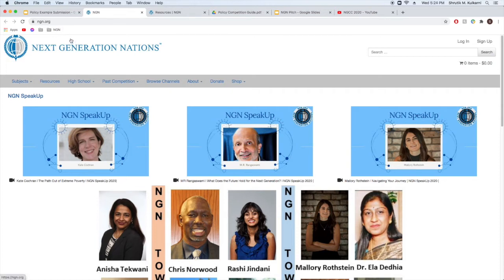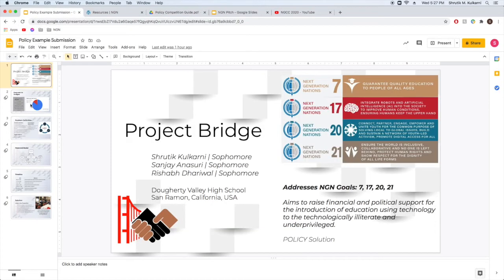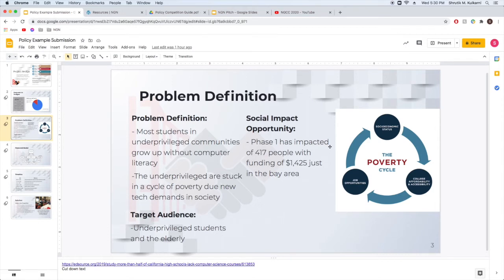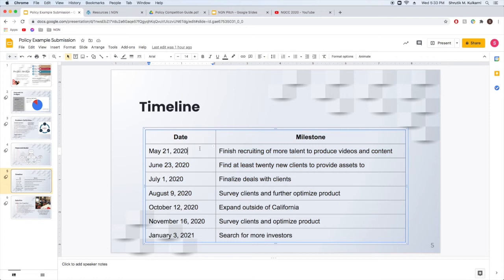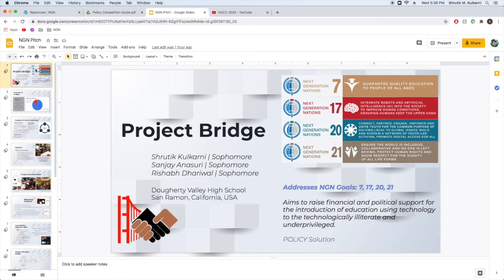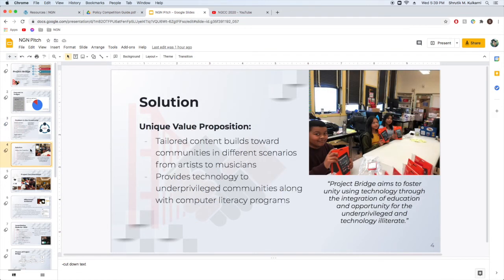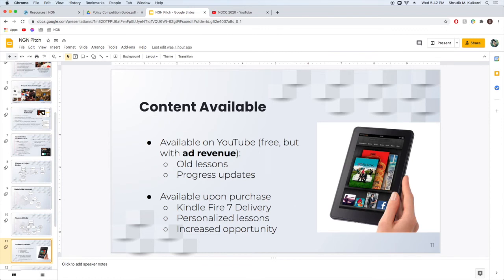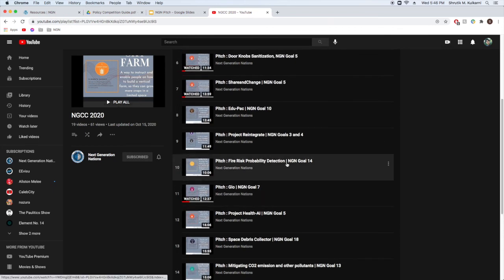NGCC Training : Policy Competition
Hey everyone! Here is a video explaining the Policy part of the NGCC 2021 competition. We made a quick 20 minute training video to help clear up any questions you may have had.